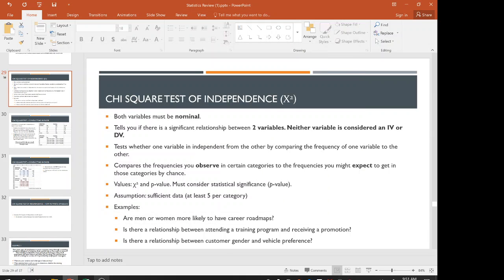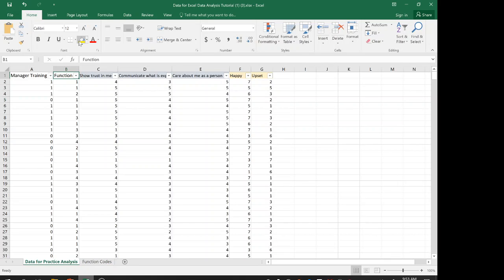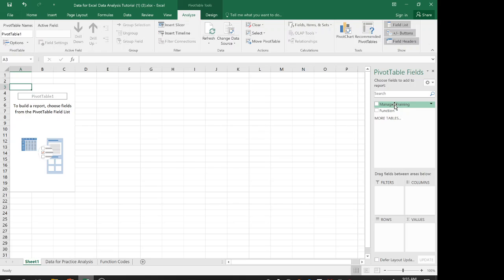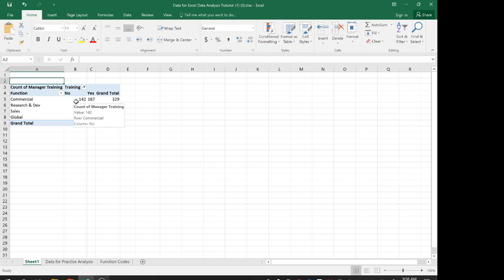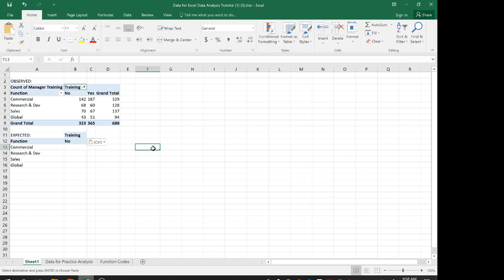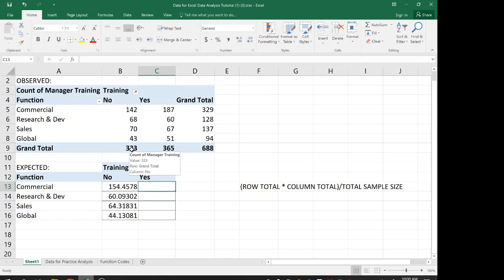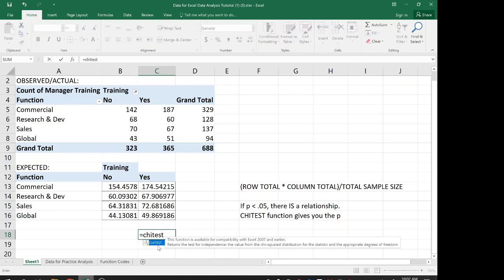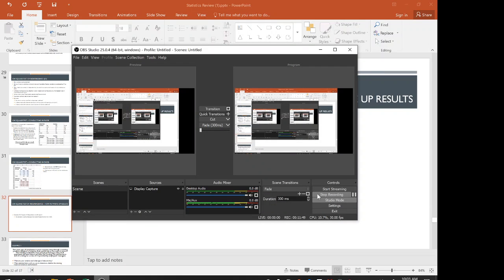Conducting a Chi Square Test of Independence in Excel